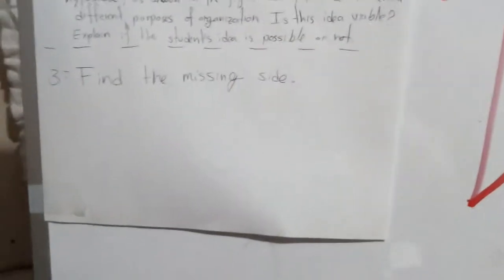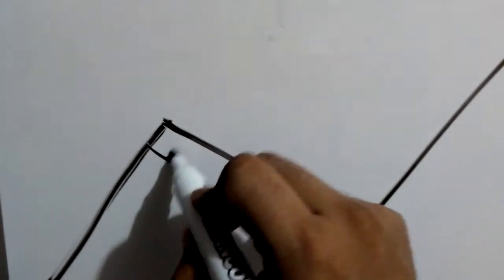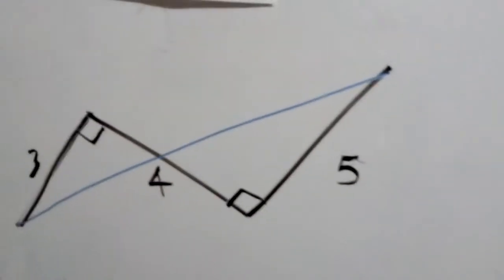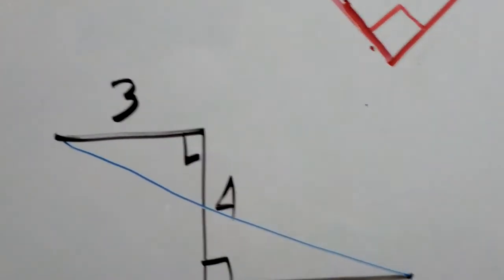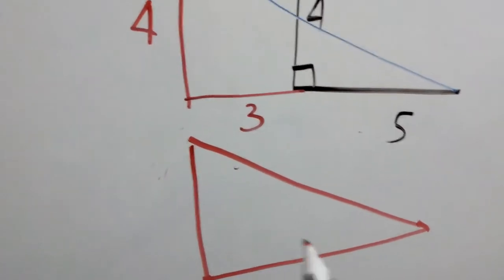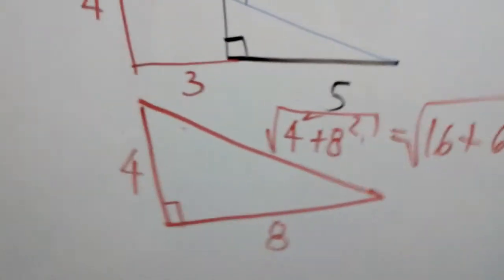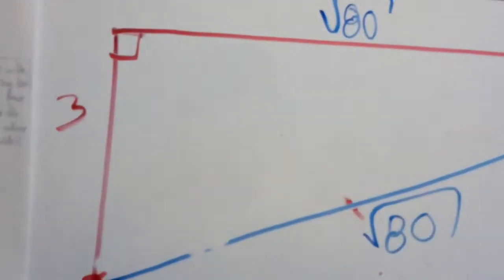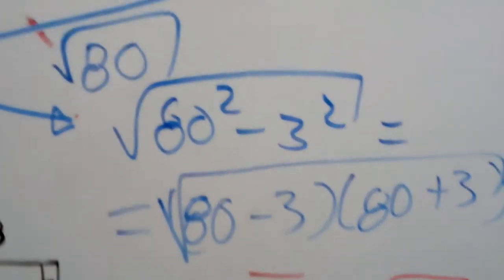Semiexam third problem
Solution to the last problem of the semiexam of Geometry for High School. Btw, there is a mistake in the last calculation, can you spot the mistake?